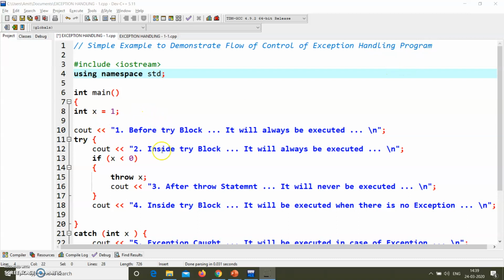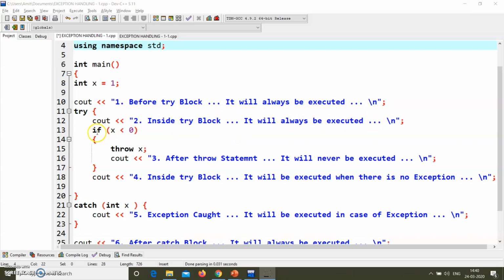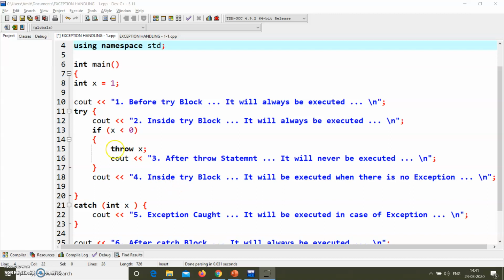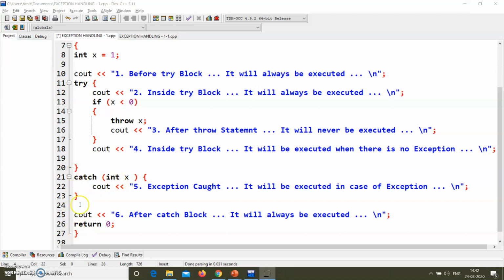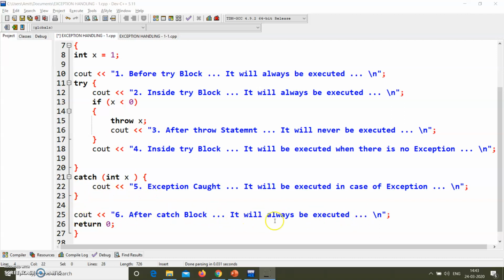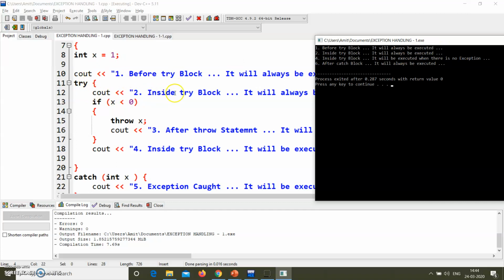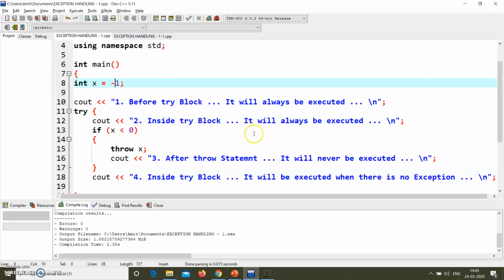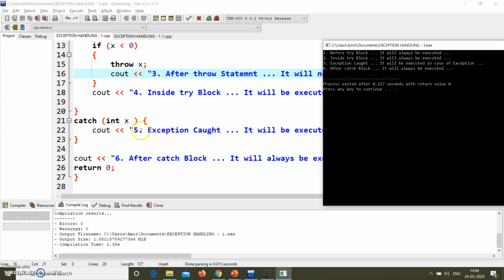Exception Handling in C++ Part II